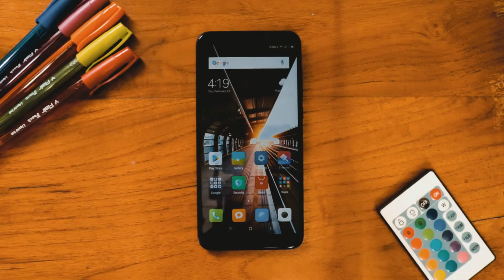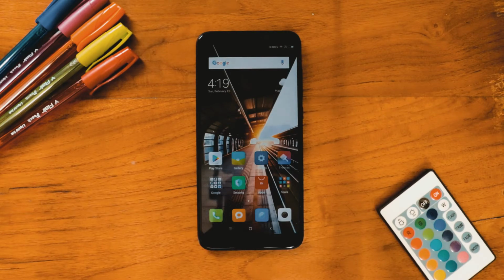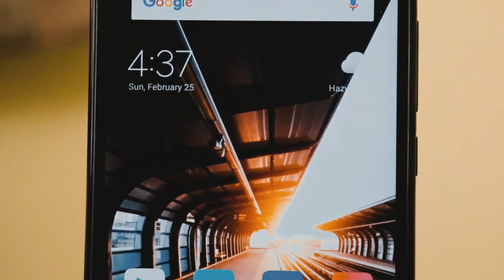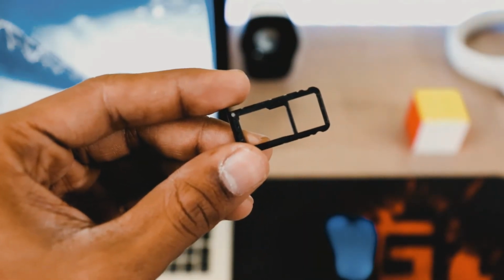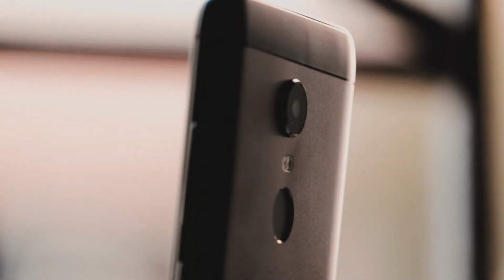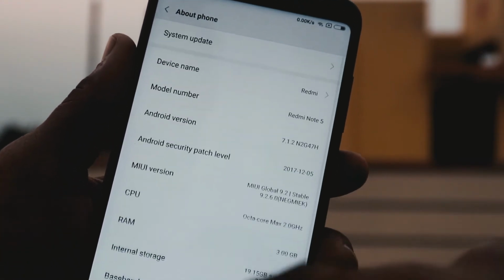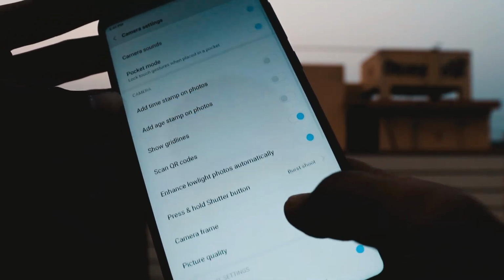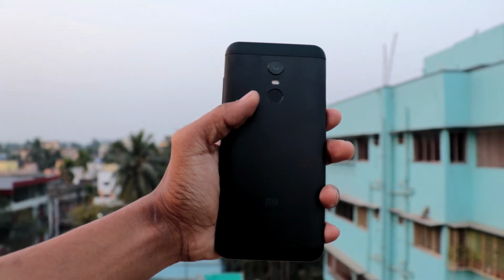Unboxing the Redmi Note 5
Here is the unboxing and overview of Redmi Note 5

Initial Experience: Great! Another power-packed device from Xiaomi

Redmi Note 5 prices in India:

3gb/32gb: ₹9,999
4gb/64gb: ₹11,999